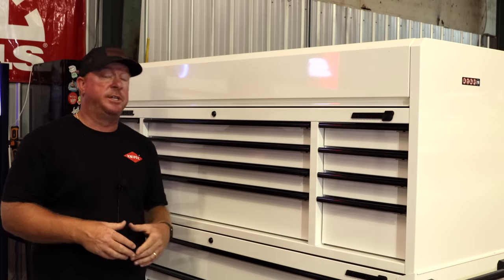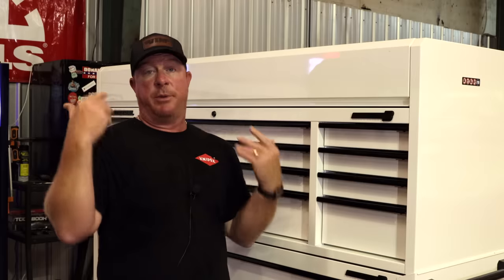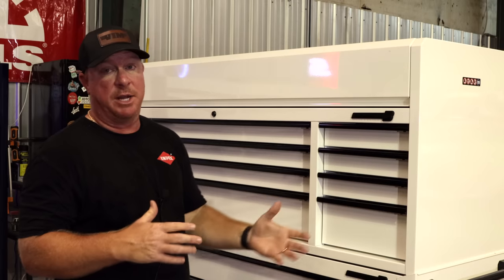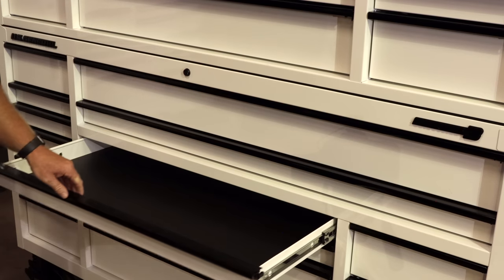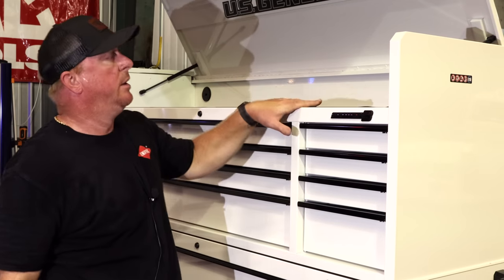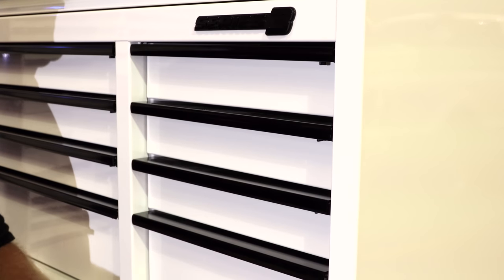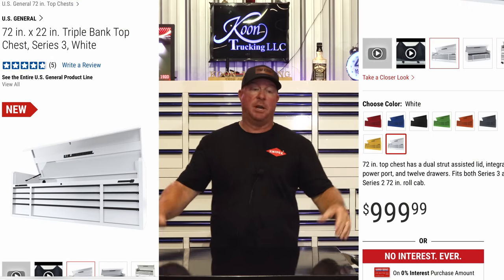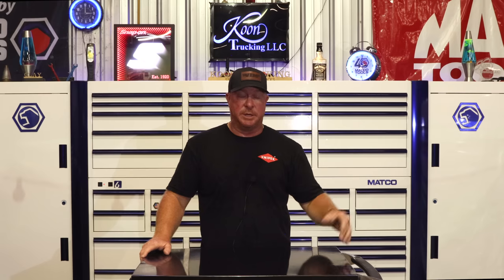New Toolbox Reveal. Yes We Have Added Another Toolbox, See Which One We Went With And Why!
Yes sir, we added another toolbox to the shop! Take a look at which brand we went with and why? If you are looking to add another toolbox to your current set up be sure to watch this video before you pull the trigger!

Koon Trucking
200 Davidson Dr.